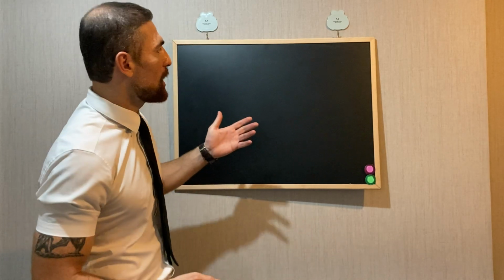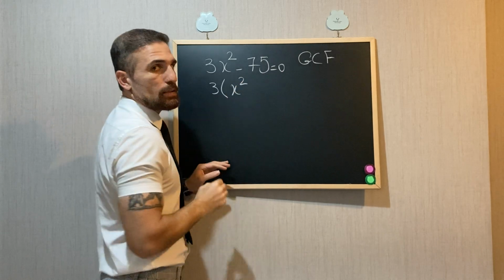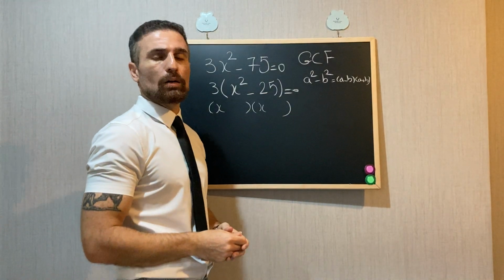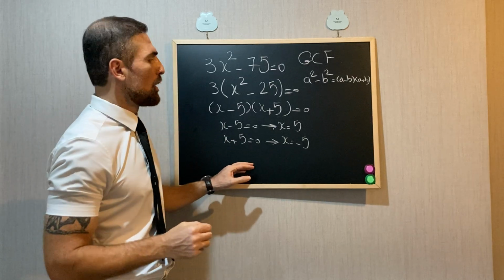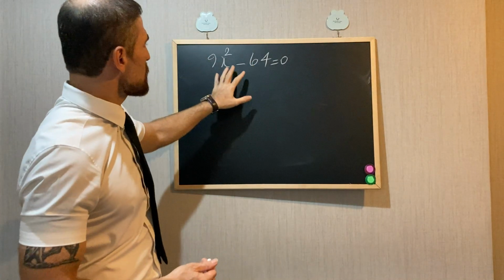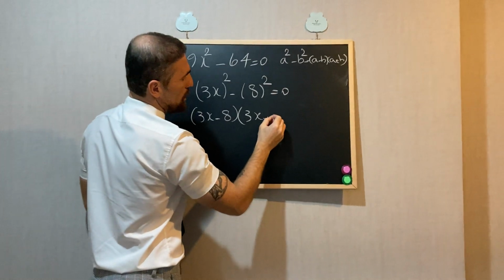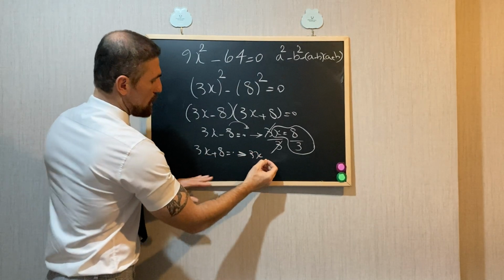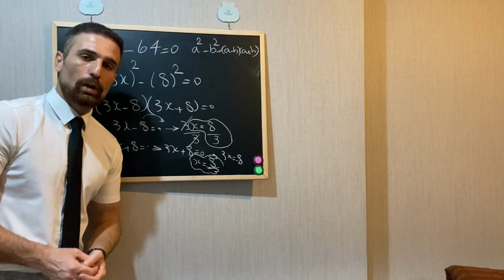How to solve quadratic equations by factoring part 2 math equation easy way- Simple & quick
Master Quadratic Equations: Solving 3x² - 75 = 0 and 9x² - 64 = 0! This video provides clear, step-by-step solutions to these quadratic equations, focusing on efficient factorization techniques. Perfect for high school students (grades 9-12) and anyone preparing for standardized tests like the SAT or ACT. We cover factoring, the difference of squares, and finding the roots. Sharpen your algebra skills and ace your next math exam!